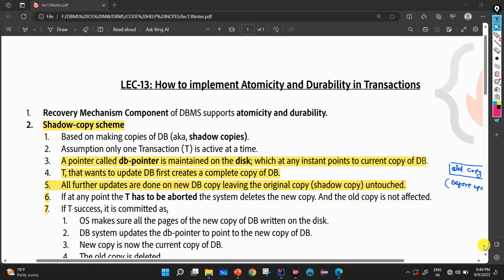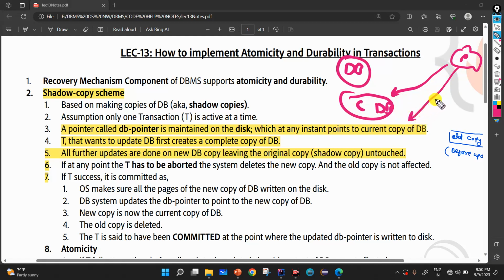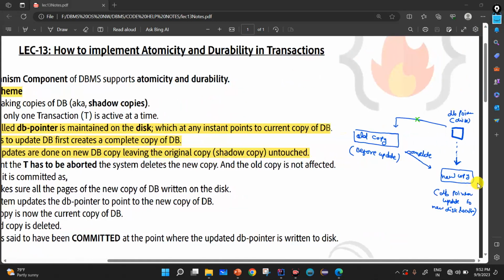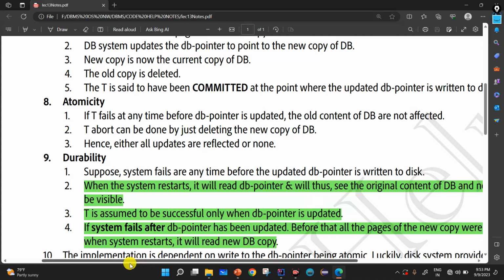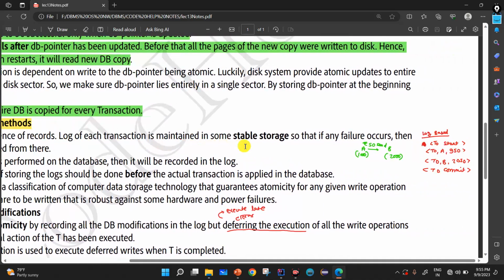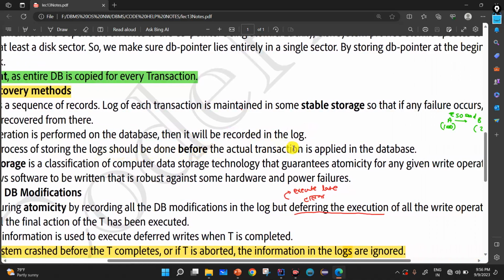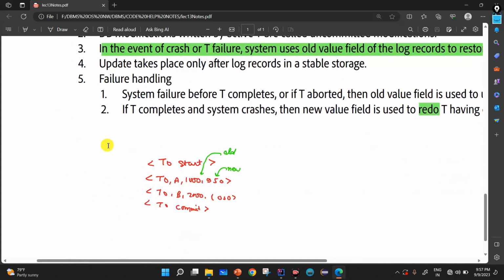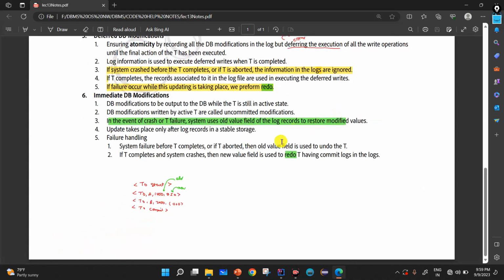How to implement Atomicity and Durability in Trasaction DBMS Lec - 13